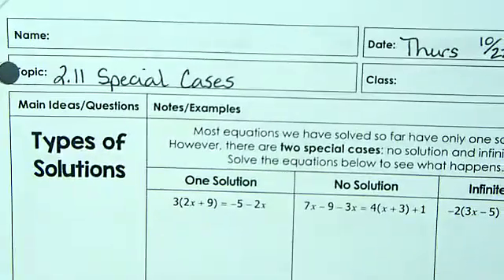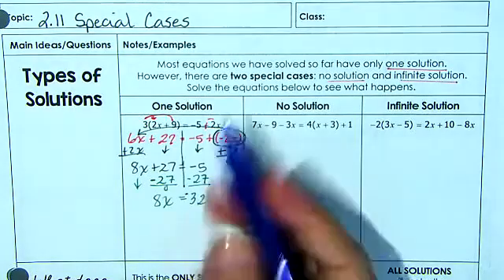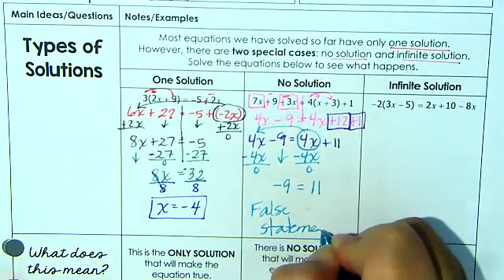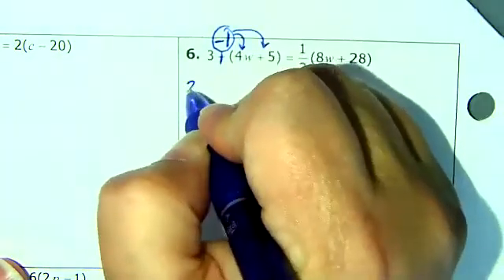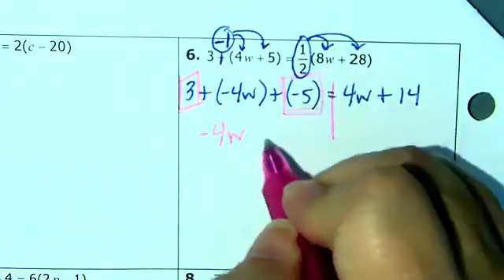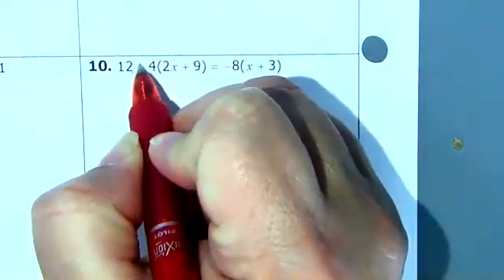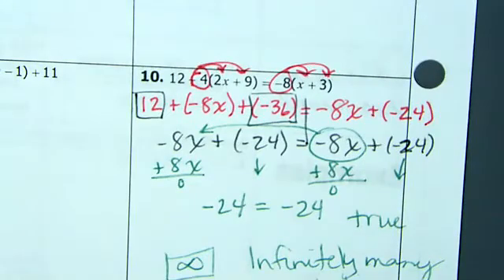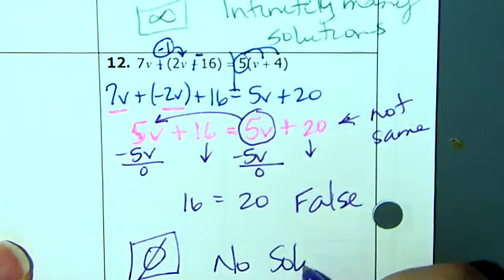PA 2 11 Lesson Video Special Cases Equations